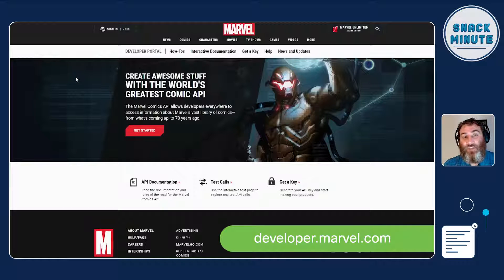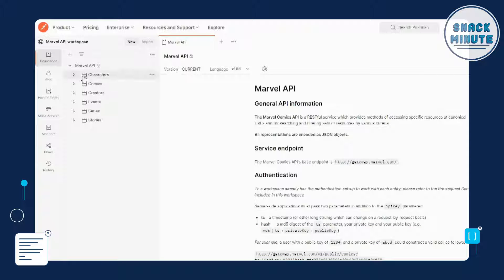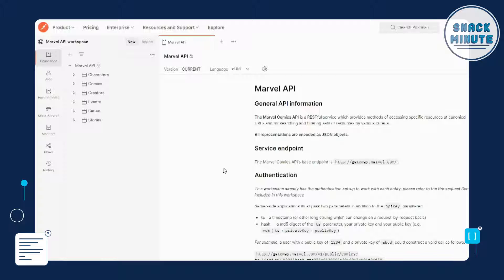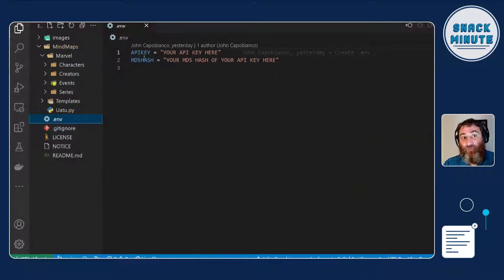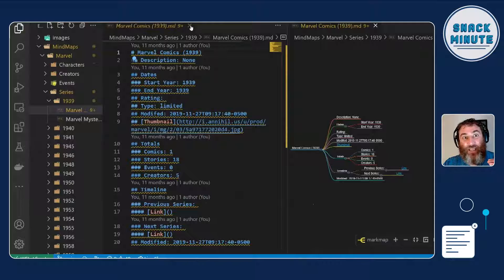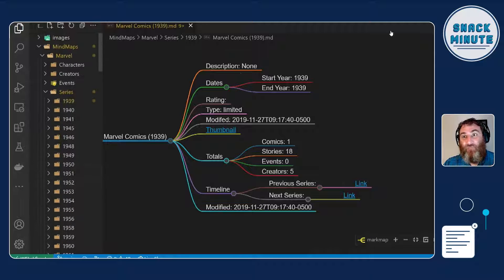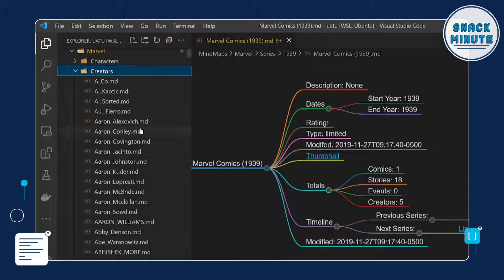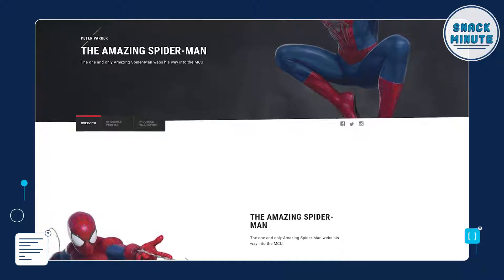Marvel Comics APIs help you get started with programming | Snack Minute Episode 83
Learn fun programming projects with interactive documentation from the Marvel Universe. In episode 83, John Capobianco, Developer Advocate, Cisco Training Bootcamps, navigates the Marvel Developer Portal and goes over how to get an API key and an MD5 hash to authenticate files. John uses the Marvel API Postman Collection and creates Marvel Comics Mind Maps by character, including links to the different comics where they appeared and series by year.

6) Be one of the first to explore Cisco U., our new digital learning experience coming soon to learners everywhere